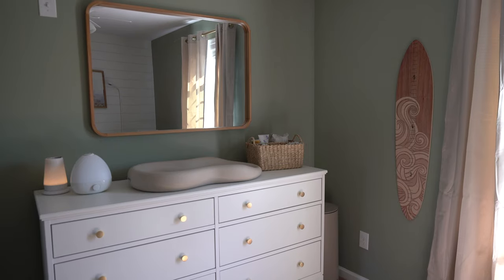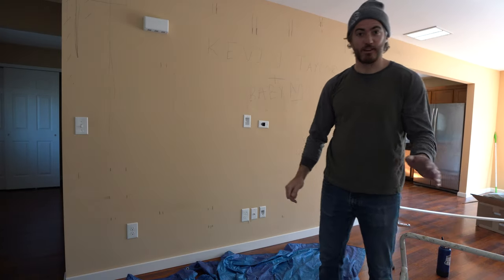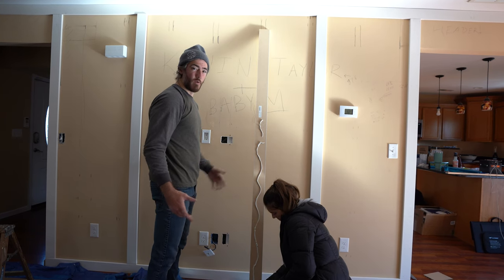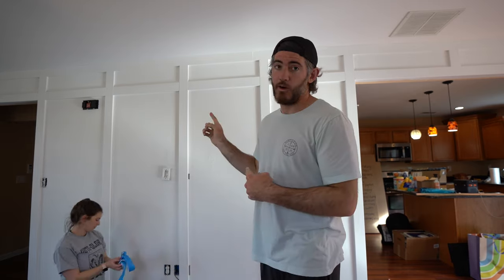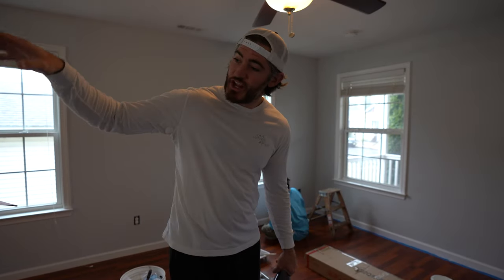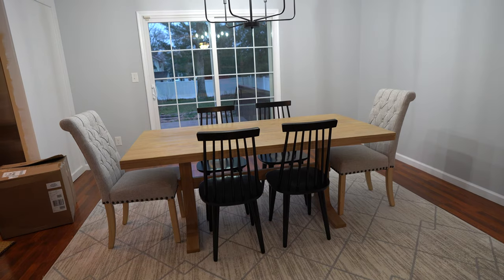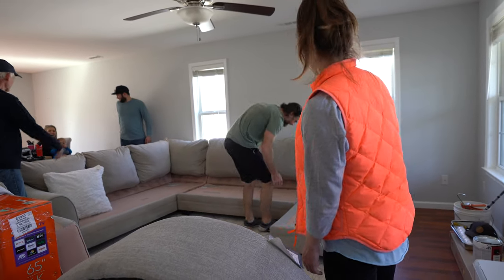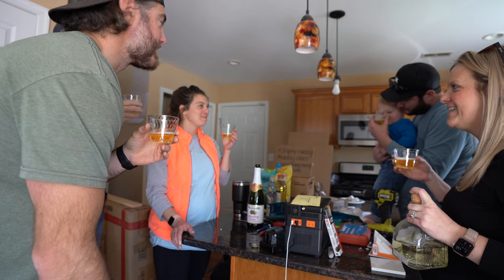Making Our Living Room LIVABLE!!! DIY Board and Batten - Home Renovations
In episode 2 of our home renovation series, we make headway on the living and dining room getting one step closer to officially moving in!  We also try something new adding Board and Batten to the TV wall.  We think it came out great and it is a bit cheaper than shiplap!

📷 Our Gear:
* 360 Camera